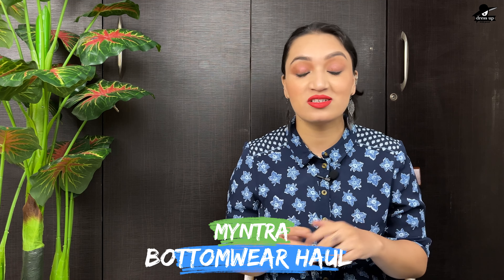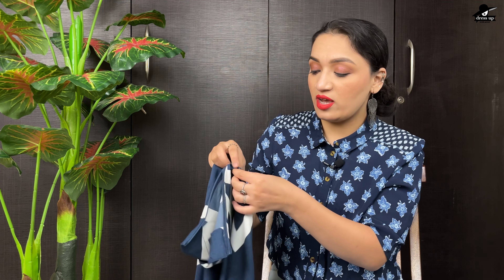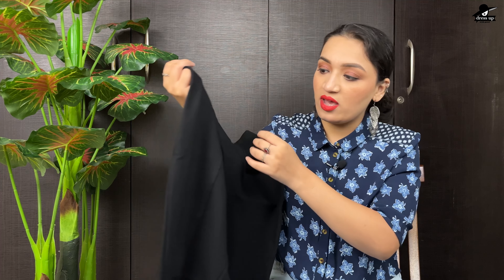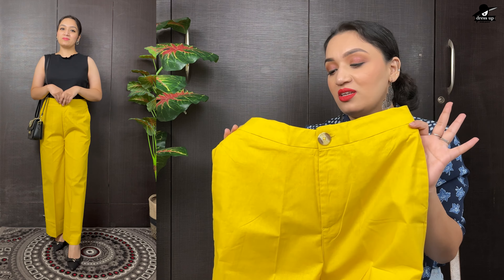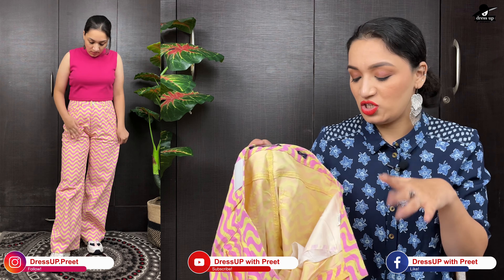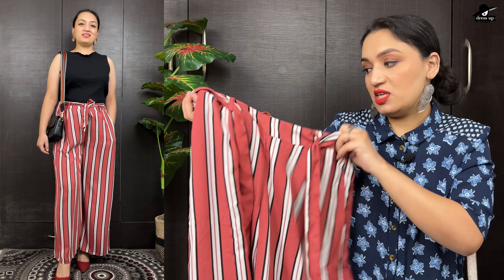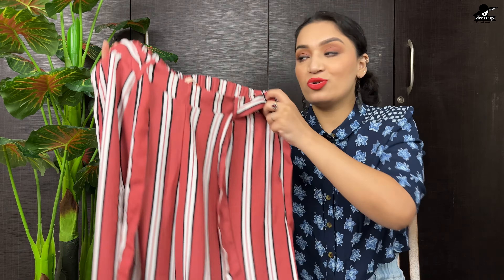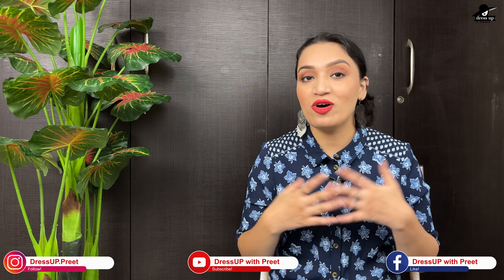Myntra Bottom Wear Haul || Skirt, Trousers, Jeans Myntra Haul for College and Regular Wear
*Huge* Myntra Bottom Wear Haul || Affordable Skirt, Trousers, Jeans Haul for College and Regular Wear || DressUP with Preet
I hope this video will be helpful for everyone. Will be sharing more videos like this.

Video Editor - Amit Maurya
Photo by Annie Spratt on Unsplash